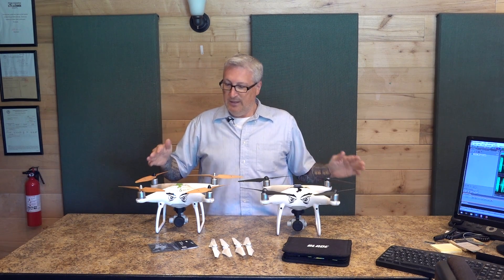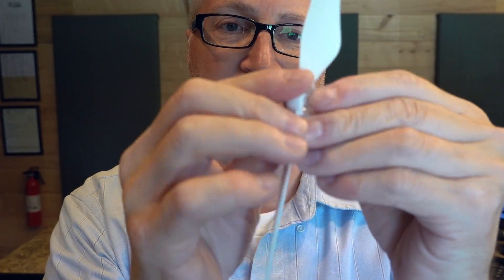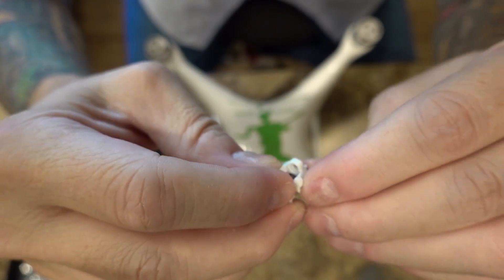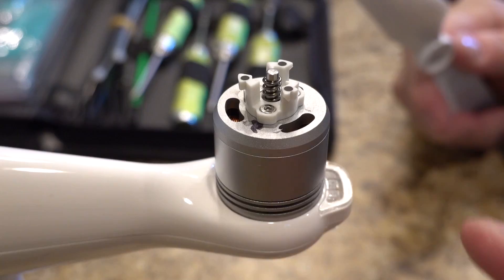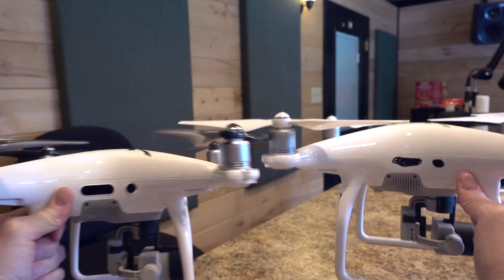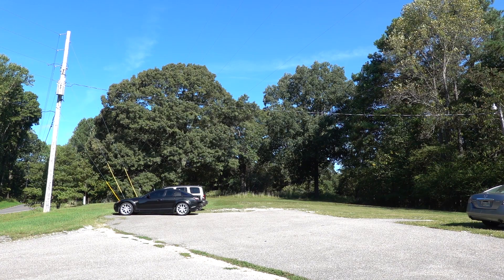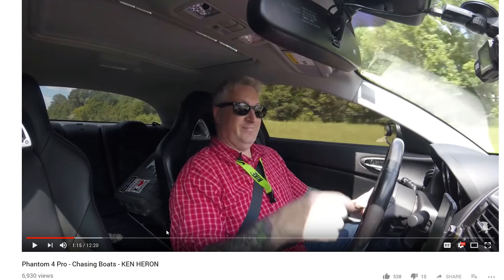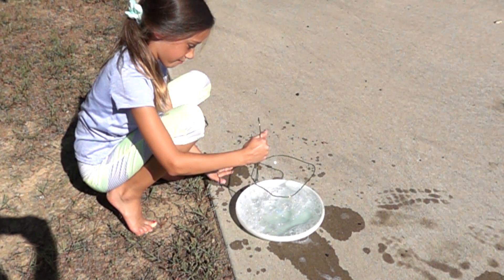Put Phantom 4 Pro prop brackets on a Phantom 4 - KEN HERON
Ken shows you how to update your Phantom 4 to use the better designed Phantom 4 Pro propellers.

Phantom 4 Pro mounting plates
Genuine DJI Phantom 4 Pro propellers
'Blade' Drone Tool Kit
Loctite Thread locker
XOAR Wooden Drone propellers
PolarPro Lens-Gimble Cap (Phantom 4 Pro)
PolarPro Lens-Gimble Cap (Phantom 4)
PolarPro Katana (Mavic Holder Clamp)
Big Bubbles

Welcome NEW SCROLLERS!